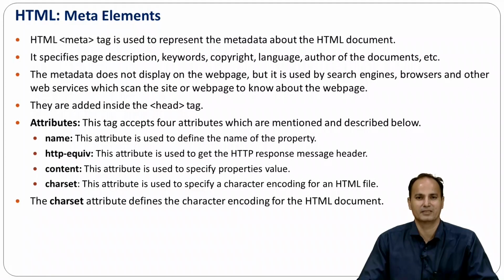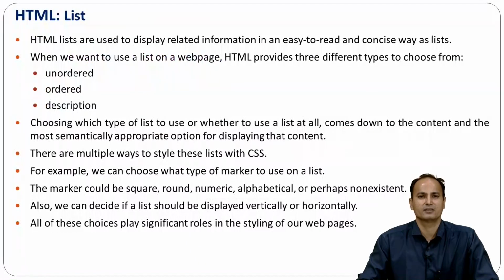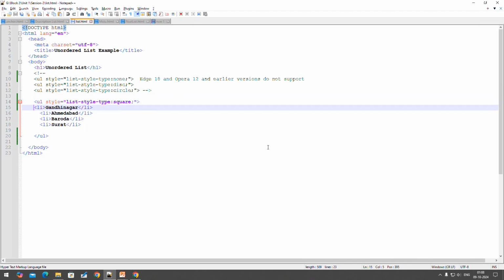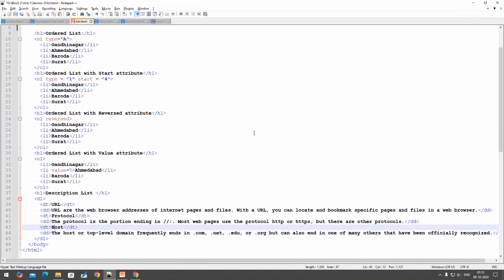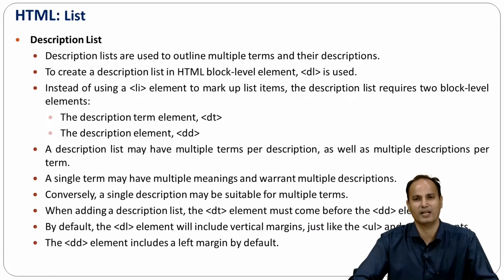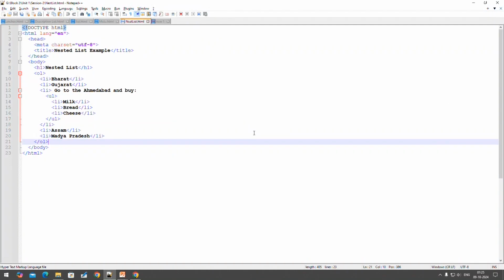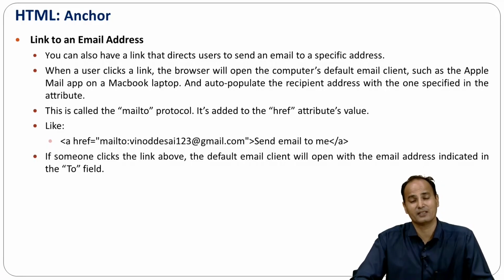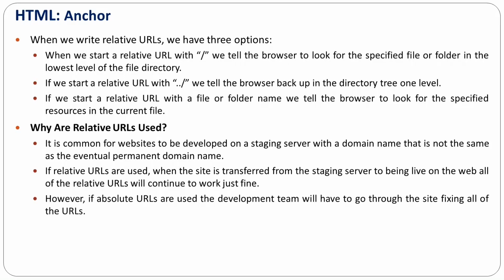MCA-103 Block-02 Unit -01 HTML Lists, Anchor in HTML and Defining Meta Elements